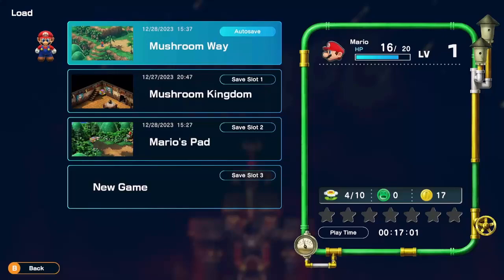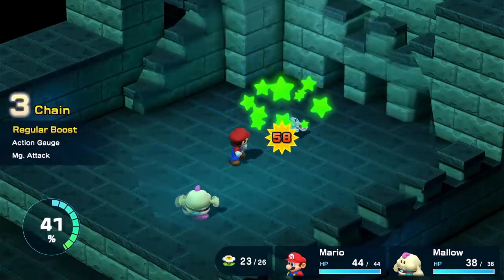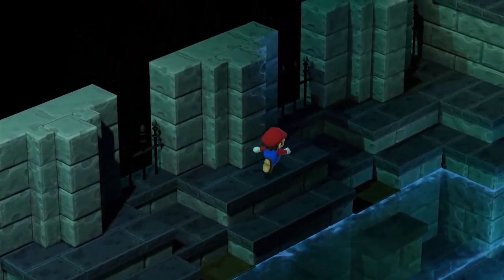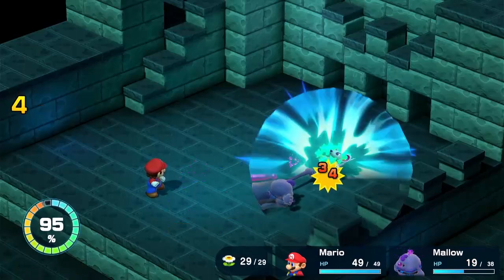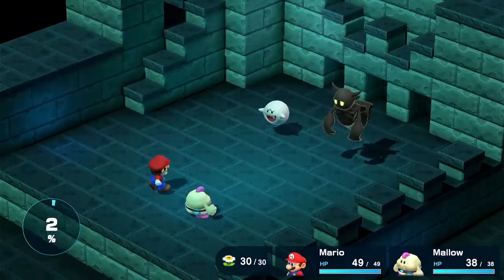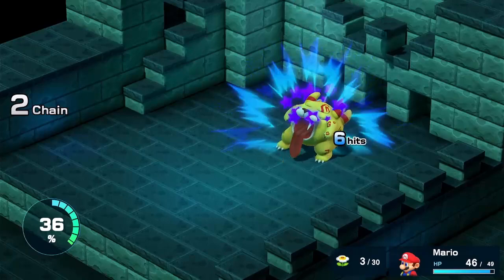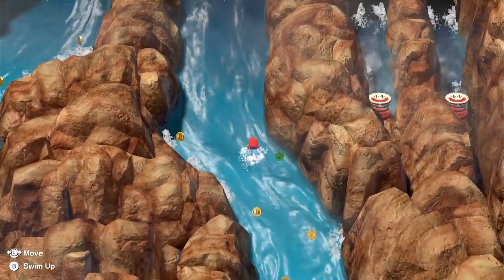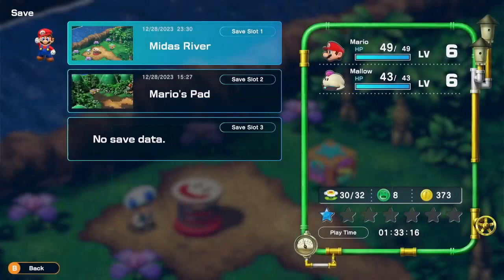Super Mario RPG (2023) - 5 - Mesopotamian dog thing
"Beware the flood"